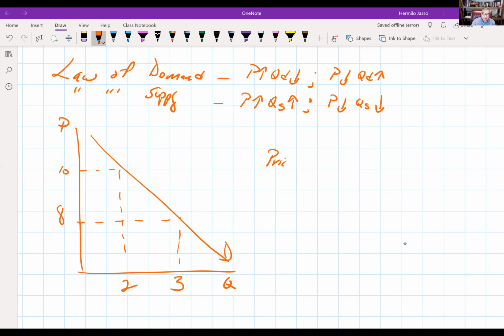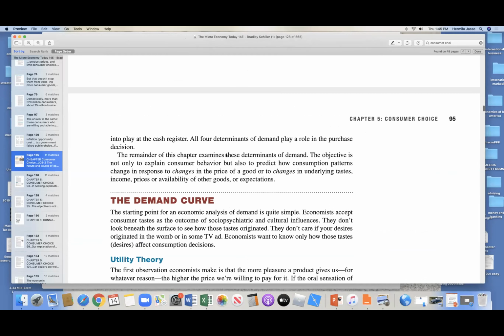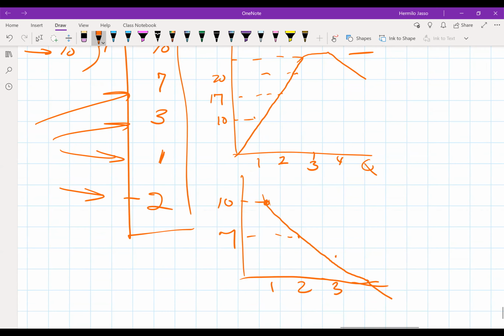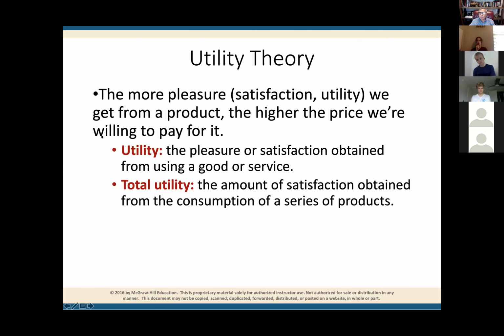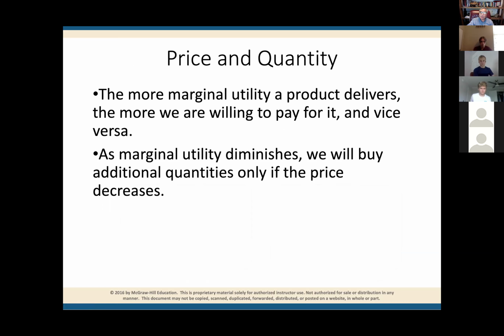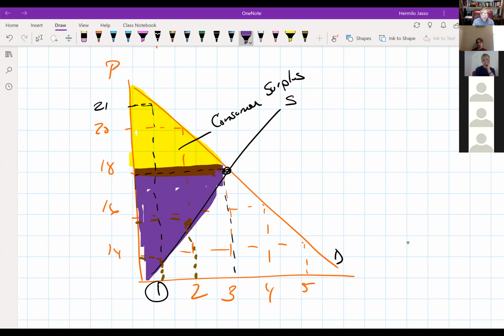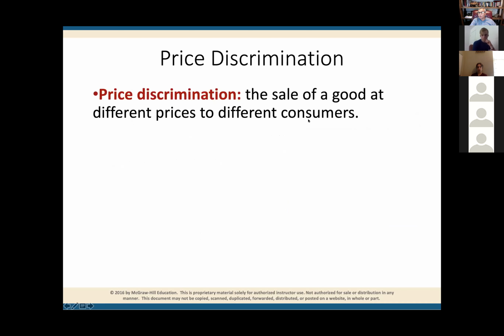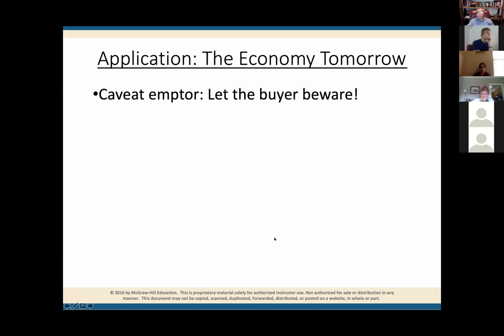Chapter 5/Micro Consumer Choice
Consumer Choice/ Utility